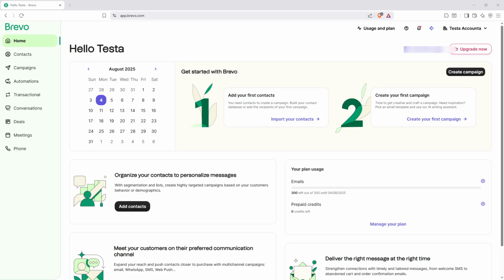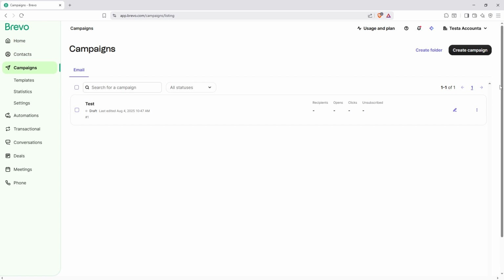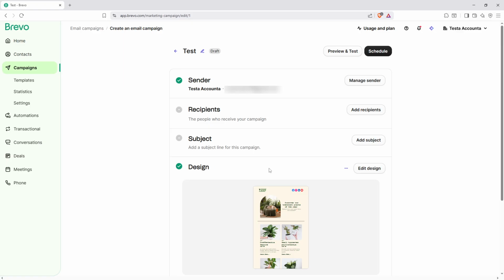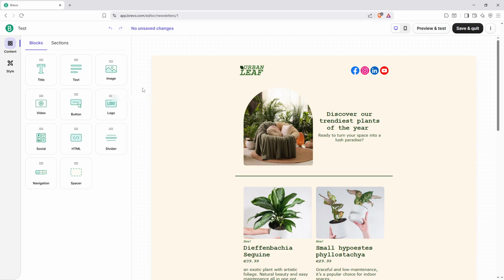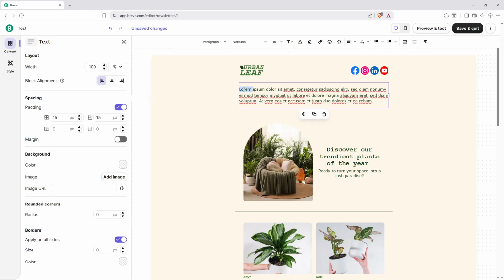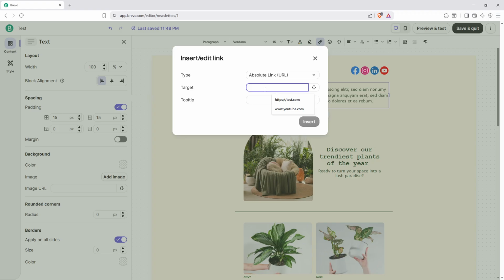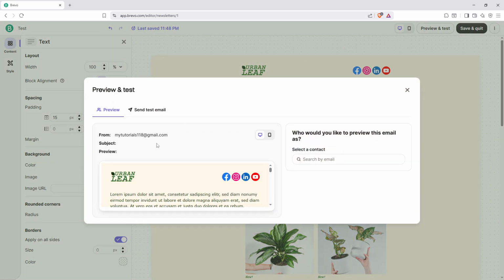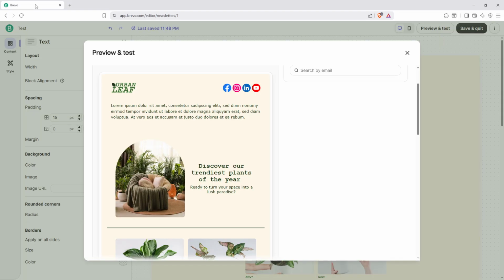How To Add A Link To Brevo Email [2025 Guide]